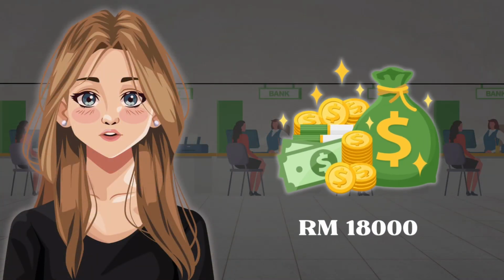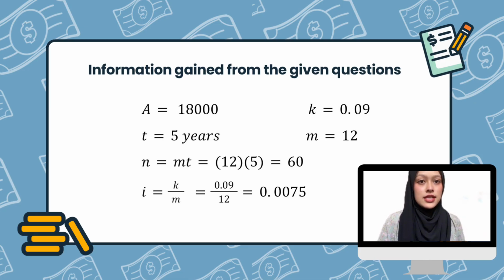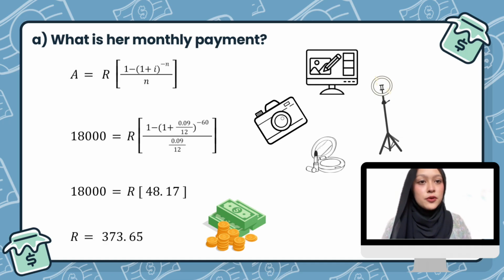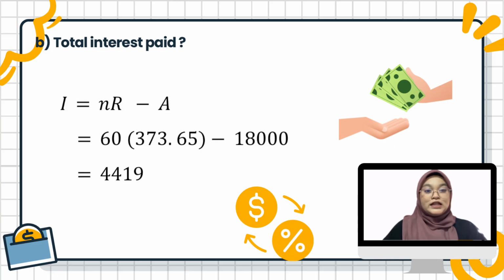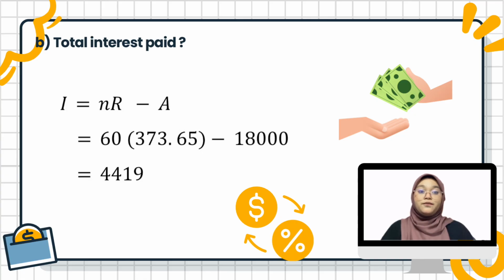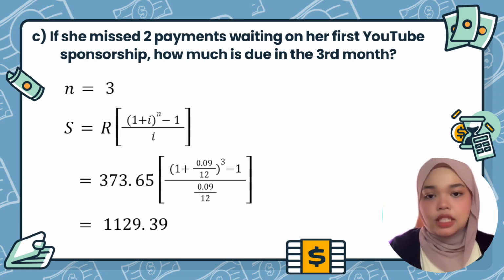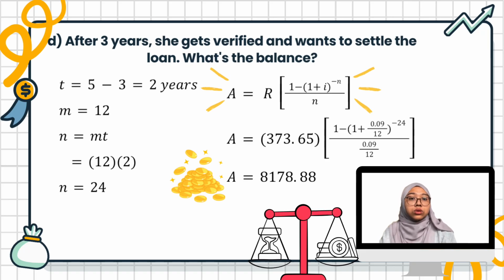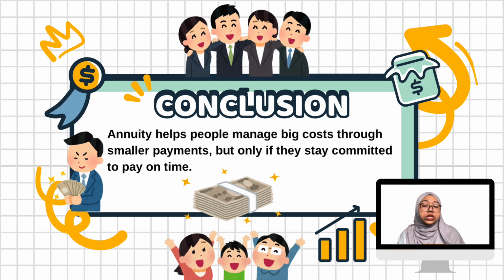ANNUITY (GROUP 4)